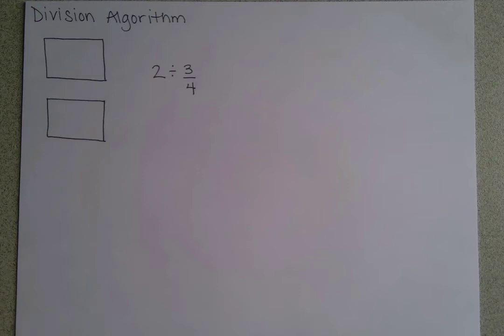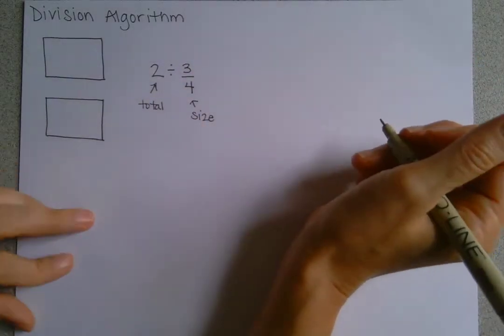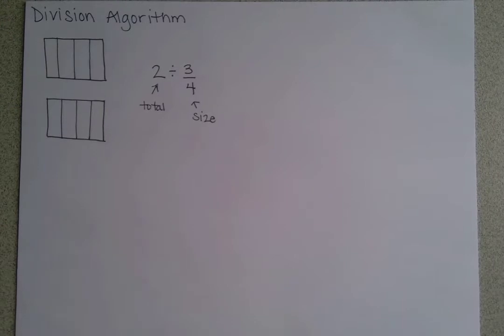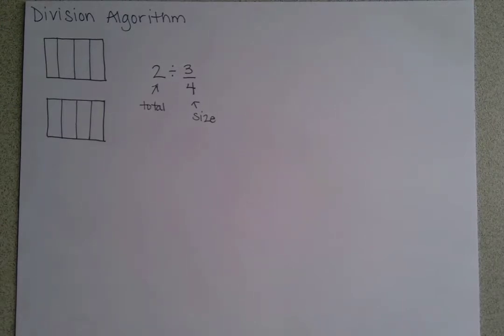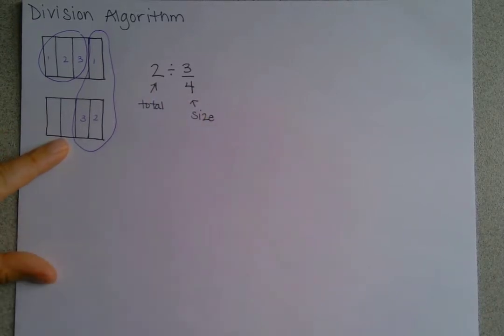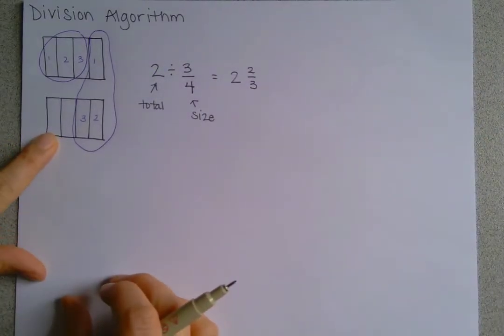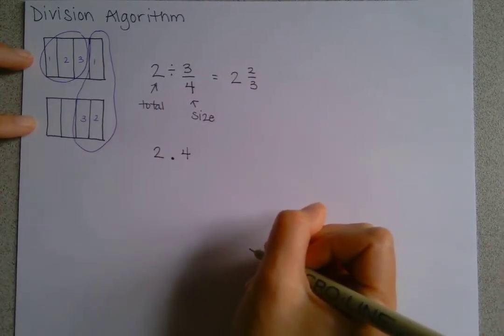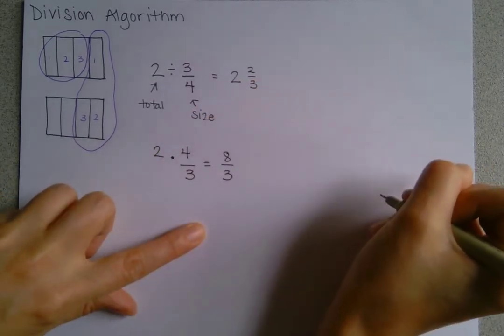Division Algorithm Part 1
The division algorithm for a whole number divided by a fraction